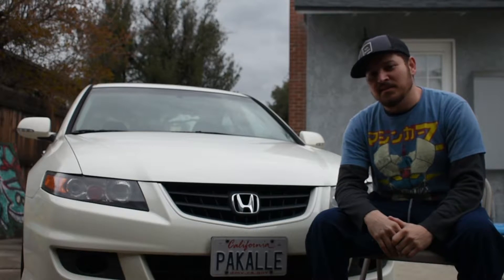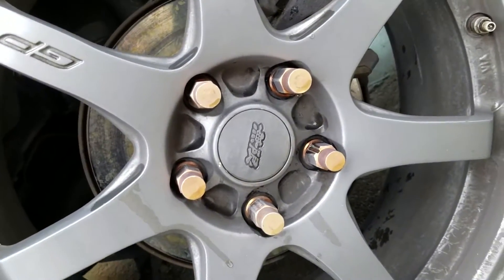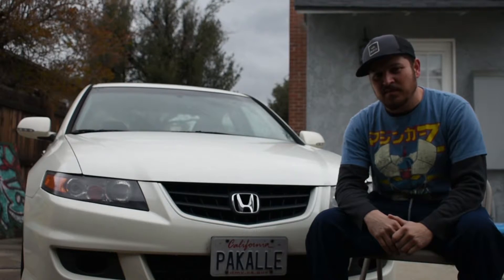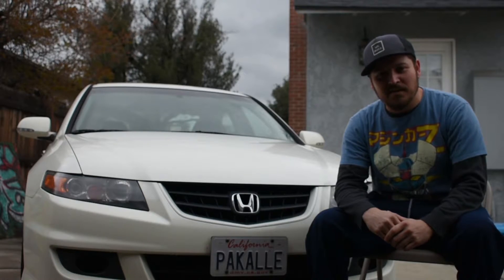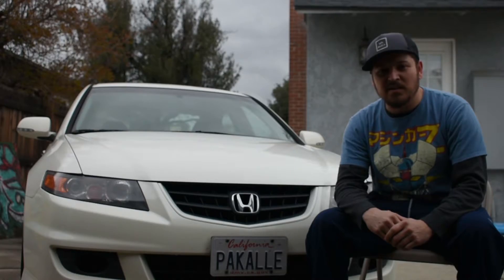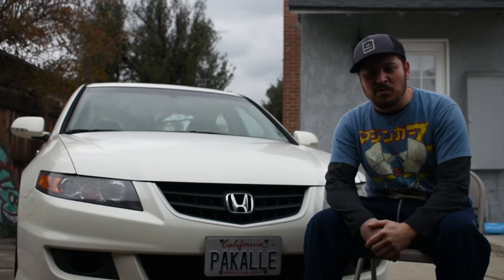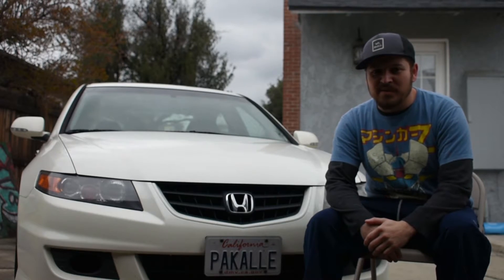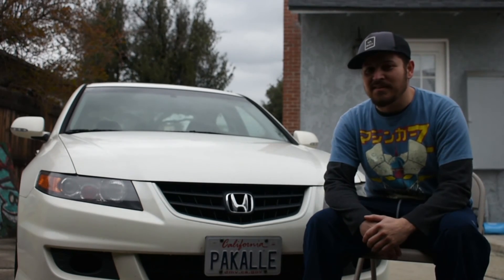PAKALLE AND HIS EURO R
Introduction to the vehicle that is Pakalle, a 2008 Acura TSX Euro R. Customized to his style with a Modulo front bumper, Mugen rims, A-spec kit,  and Mugen spoiler. "Cant get better than that baby".

Credit to filming: Jorge Depena, Joshua Garcia

Special thanks to: PAKALLE